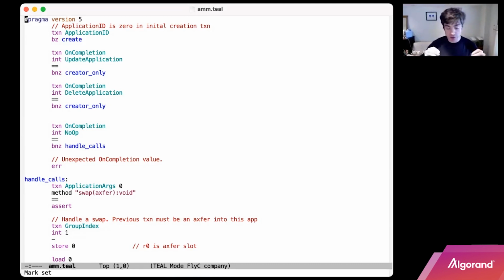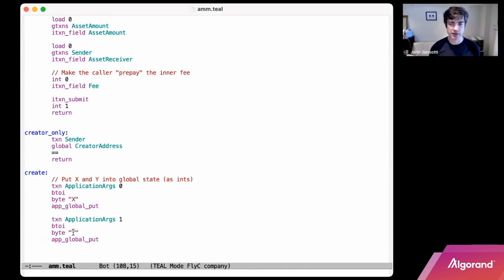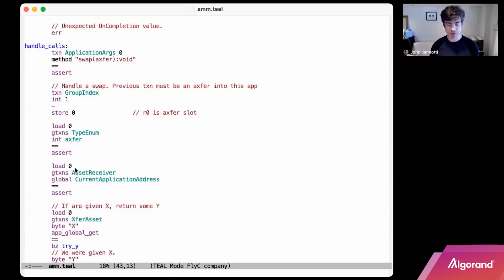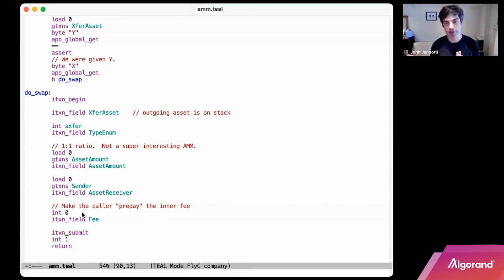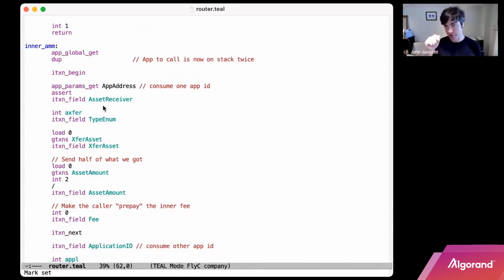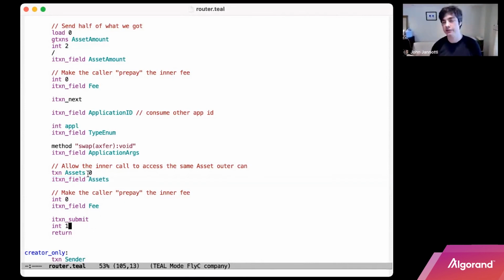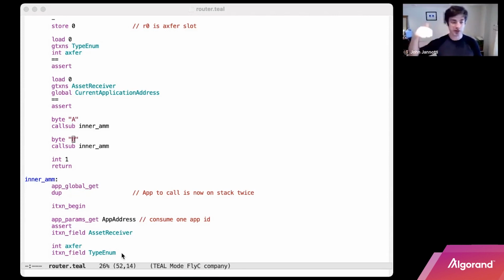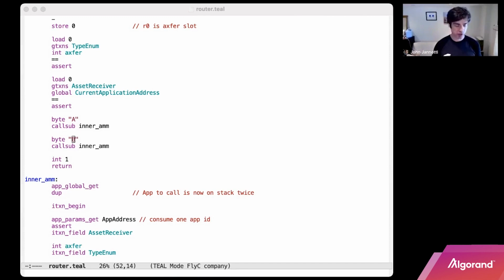Developer Office Hours | AVM 1.1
This session covers contract to contract calls. Applications can execute transactions as part of the execution of the logic. One type of transaction they can perform, as of AVM 1.1, is an Application Call transaction which allows one application to call another. This ability to call other applications enables composability between applications.